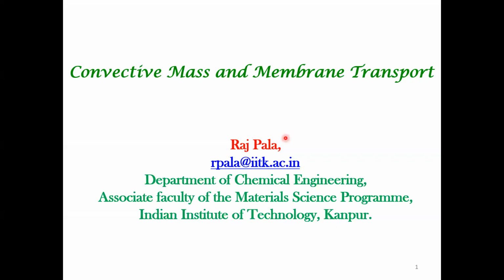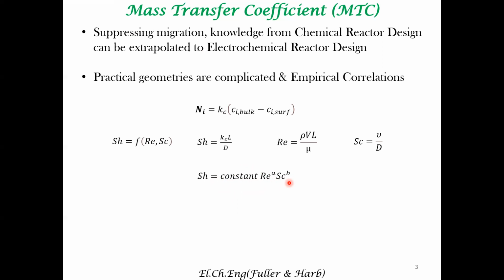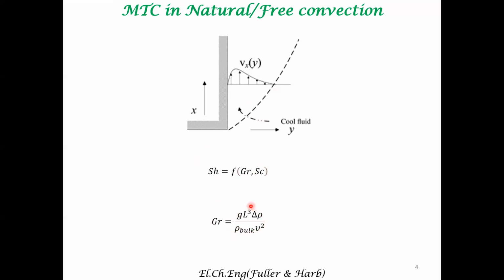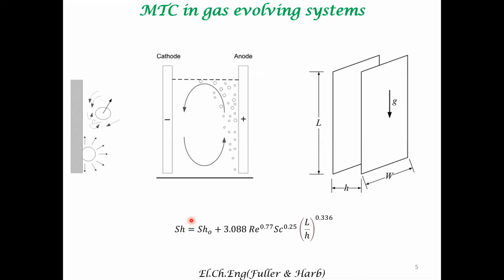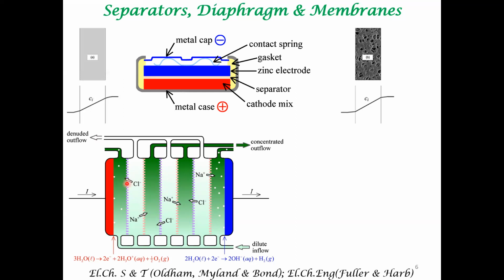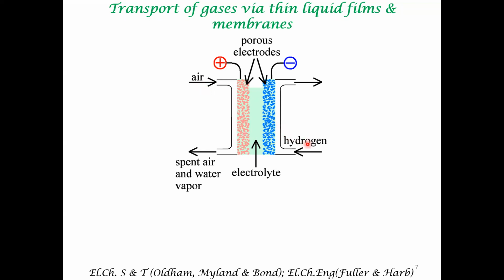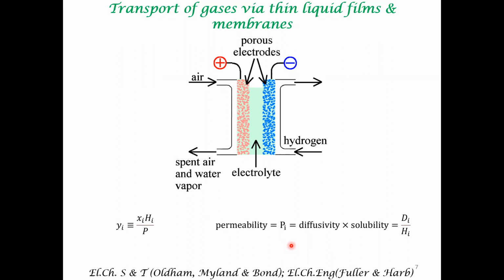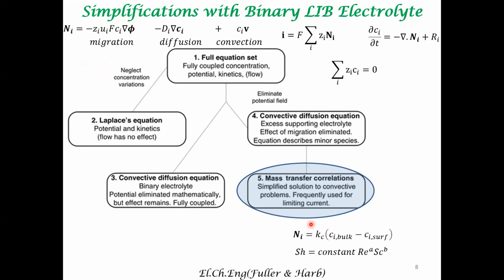Electrochemical Transport via Mass Transfer Coefficients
A brief overview is provided on modeling electrochemical transport via the mass transfer coefficients, whose values can be obtained from correlations often developed in the context of chemical reactor design.